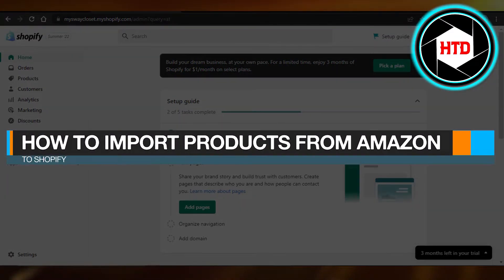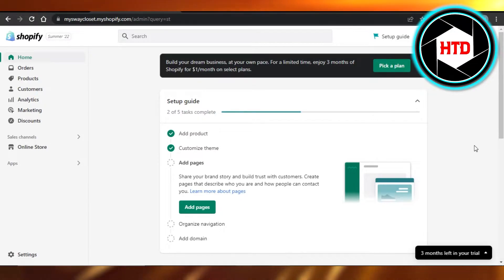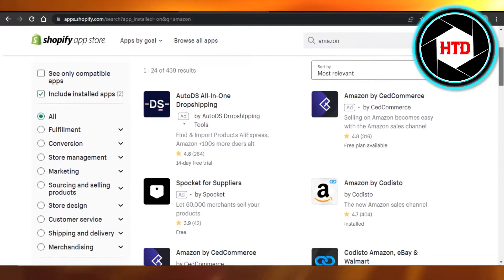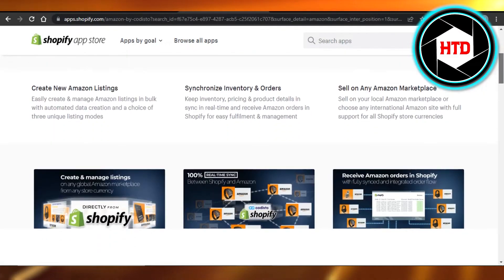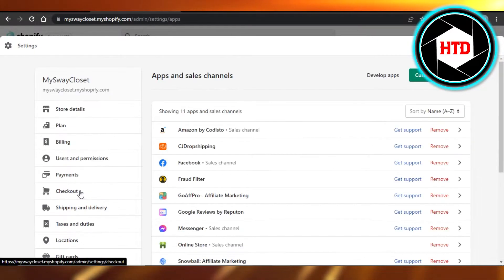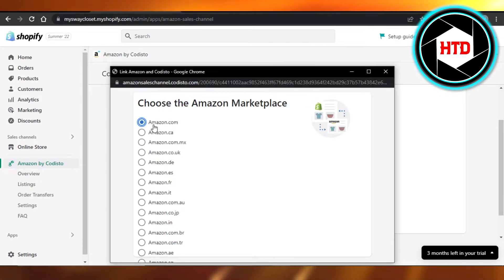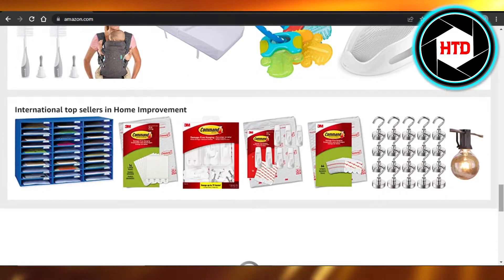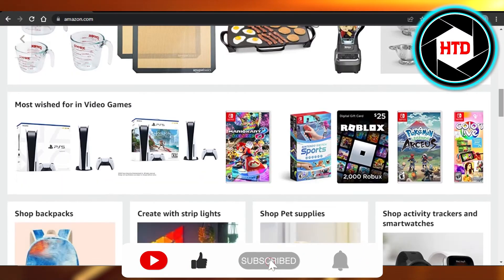How To Import Products From Amazon To Shopify (Easy Tutorial)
Learn How To Import Products From Amazon To Shopify. It is really easy to do and learn to do it in just a few minutes by following this super helpful tutorial to get a better understanding of everything.